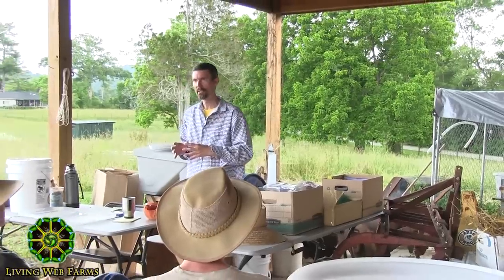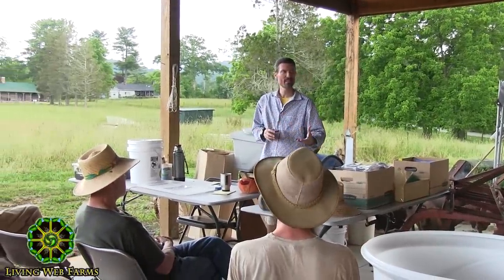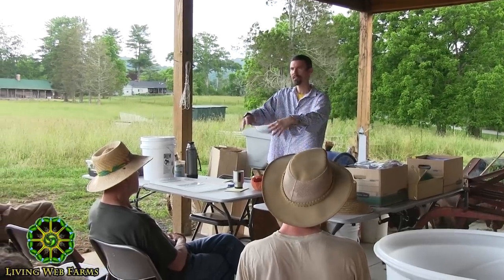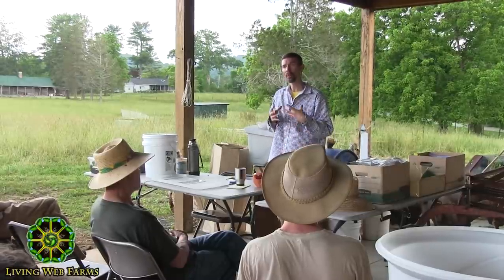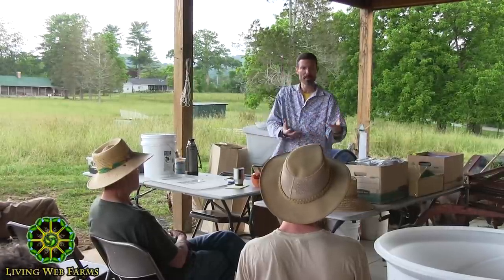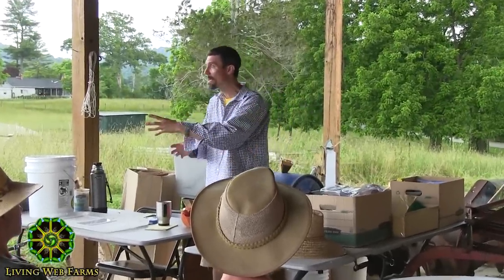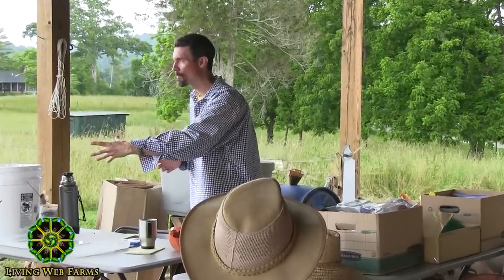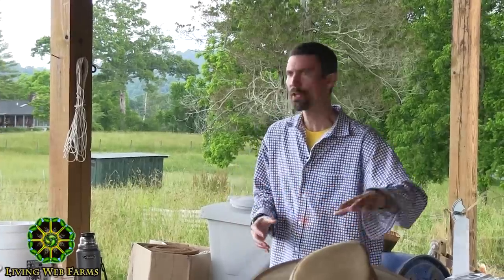Black Soldier Fly Production Part 5 Feedstocks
Transform food waste into a valuable food supply for chickens, hogs, songbirds and fish with Black Soldier Fly Production. Karl Warkomski, Director of Conservation with ProtaCulture, LLC introduces us to this astounding insect that can break down food waste faster than microbes. Black Soldier Fly maggots make a high fat, high protein source of nourishment while making what is normally waste into a valuable farm/garden asset.